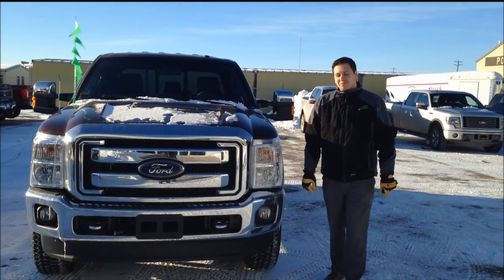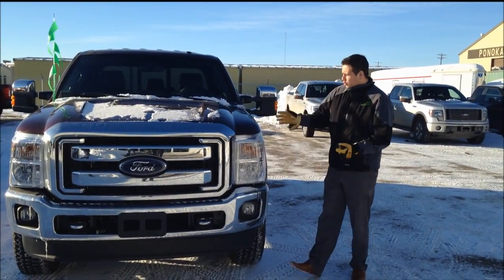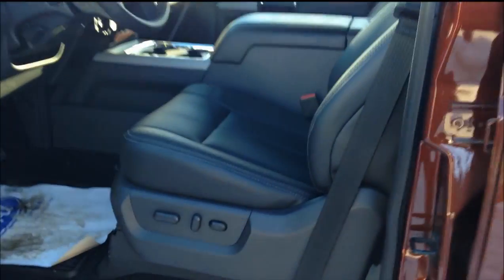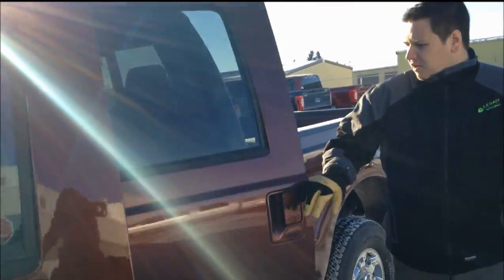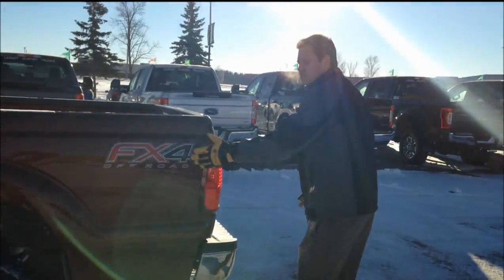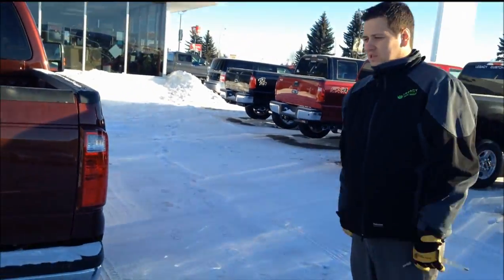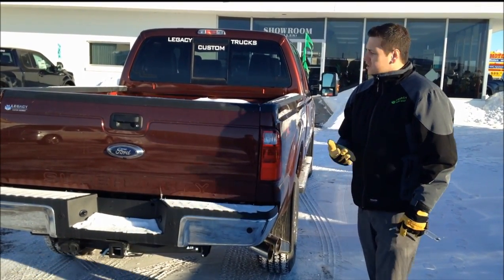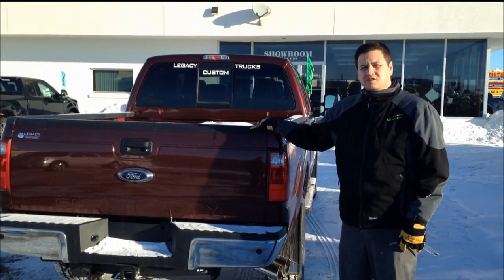2016 Ford F-350 | Lariat Trim | Ponoka, AB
Stock# T1756

Hi, Eric here at Legacy Ford, in Ponoka also representing Legacy Ford in Rimbey. Today, we’re on our Ponoka lot, and I'm showing you this brand new 2016 F-350 Super Duty.

These Super Duties are on, clear out pricing. Ford's got some unbelievable rebates on them. Total rebates with Costco and everything is $13,500. Right off the top, of this truck It's a great time, the rates are awesome as well. Let's show you the truck. This one, in particular, it's one of the few we have left. It is a Lariat Trim level as you can see we've got the chrome package on it. So it does have those nice chrome mirror caps. Some nice shiny chrome rim with chrome running boards, really makes the truck look sharp. We do have remote start in this truck as well. We open it up and have a look on the inside. Leather interior, that console in the middle. 10-way power driver and passenger seat. And we have all the Bluetooth connectivity that we can ask for in these trucks. You can control all your navigation and your phone, and your media, and everything. We have heated seats and cooled seats. Of course, these things are all set up to tow, and work. That's the main point of these trucks. They're work trucks. They're comfortable rides, and they'll last. If we have a look in the back seat here. We have lots of room in the cab. Now, something pretty cool is underneath the seat here. Easy to lift up. You got a little bit of storage. And you can actually lock this up. You also have a 12-volt outlet in there which is nice and easy to use with the power point. We have heated rear seats. Controls are right here. 110-volt outlet in the back. Nice to have in the rear seat.

As you can see by our decal, it is the FX4, so we have the skid plates under the transfer case and the fuel tank. Help protect you from any rocks any terrain you're driving over. It's nice to have those, with the FX4 you get the upgraded front suspension. At the back of the vehicle here we have our reverse camera along with our reverse sensing. Also, a really nice safety feature to have. If you're ever backing up, you don't dent anything. And like I said, these things are set up to tow. We have our 7 and 4 pin wiring here. It's awesome! This box is filled with snow, unfortunately. But it does have the fifth wheel prep package. I had a look at that on the windshield. So that's nice to have as well. You can drop that gooseneck ball in the middle, or you can drop the fifth wheel hitch which makes it nice and easy.

So come on in and see us. We're running out of these 2016 models which are a fantastic deal right now. Like I said, up to $13,500 in rebates. It's crazy; it's never been like that before. Come on and see us. We only have a few left between our two dealerships. Come on into Ponoka and see Trevor, Tyler, or Warren. The phone number here is (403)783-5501, if you're in Rimbey come see myself, or Jennifer or give us a call at (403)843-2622.

Legacy Ford Ponoka and Rimbey
6305 42nd Ave & Hwy 2A
Ponoka, Alberta
T4J 1J8
Canada